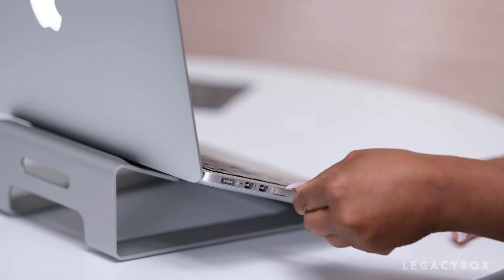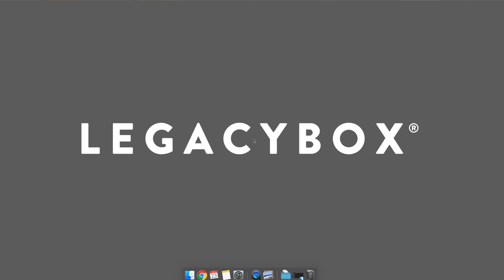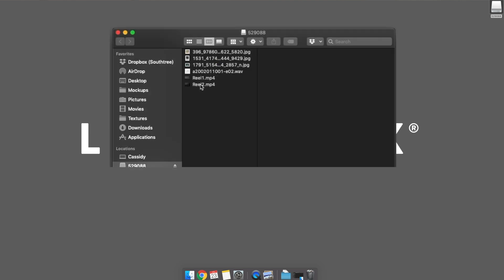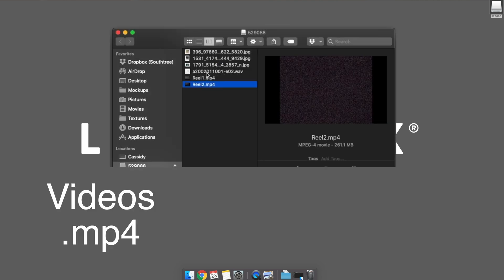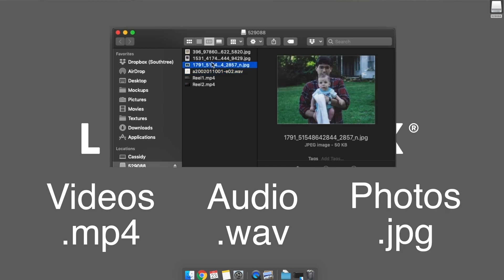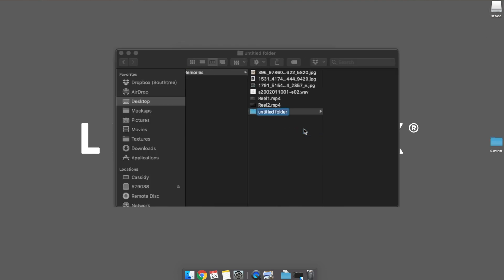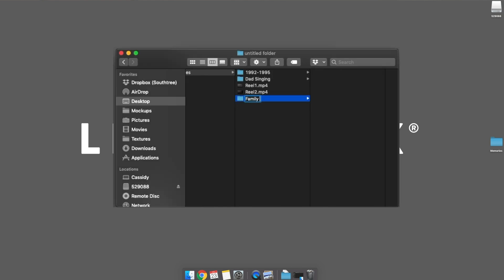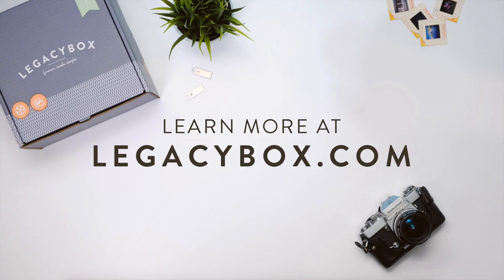How to Access Thumb Drive Files | Legacybox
This quick video will help you open, view, and save your files so you can enjoy your newly digitized memories right away. It's a simple as plug and play.

Quick Guide:

Opening your thumb drive -- 0:37

Saving files to your computer -- 1:06